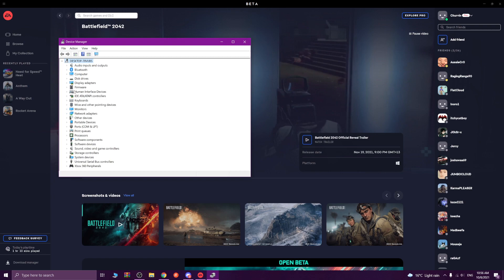Battleifeld 2042 Beta | CPU Fix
A real help if you're having high CPU issues.

RTX2060, 16GB DDR4, i7 6700K
Corsair K55, Harpoon, LG SM90